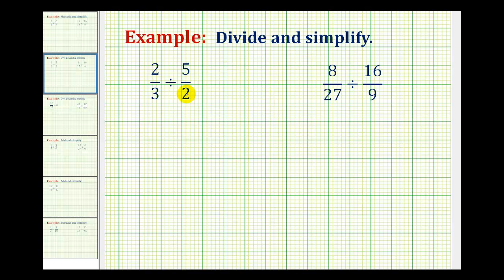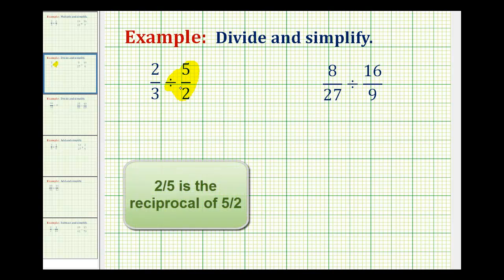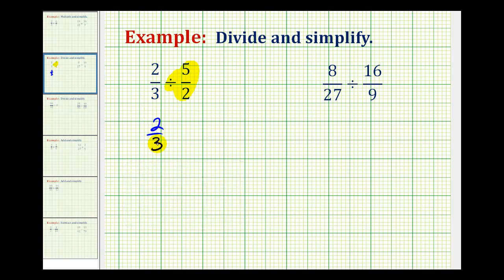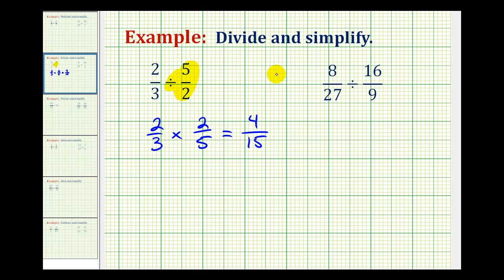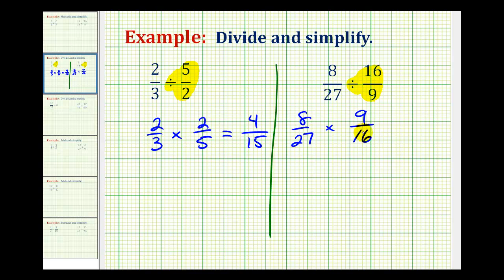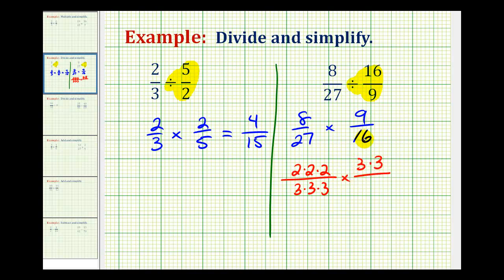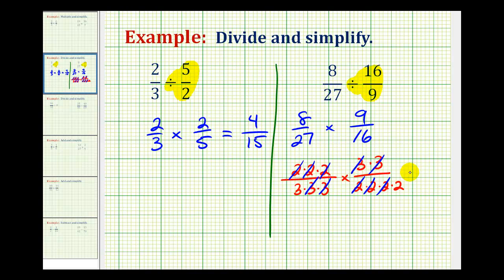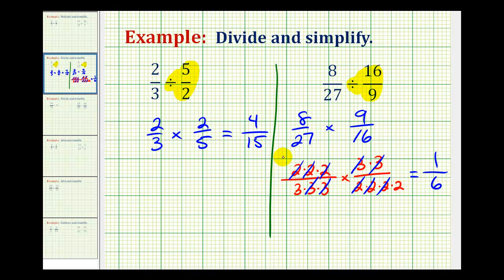Example 1: Division Involving Fractions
This video provides two examples of division with fractions.